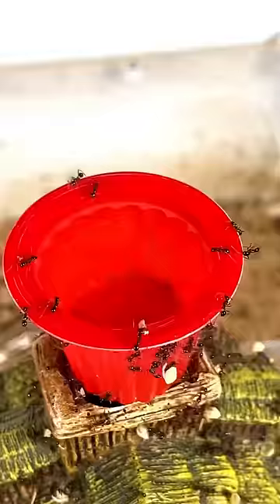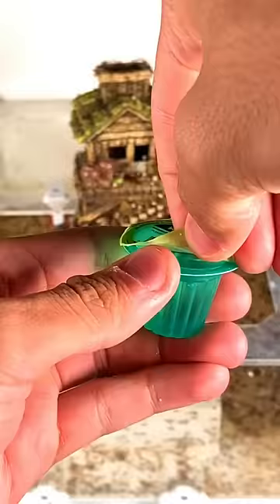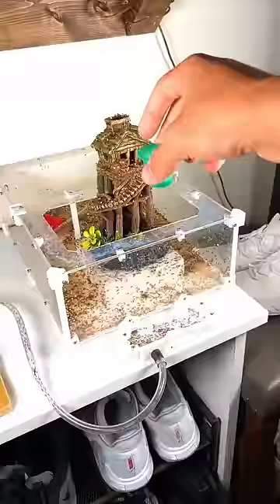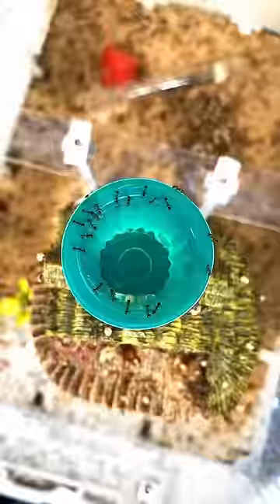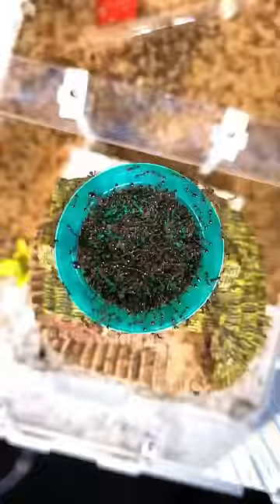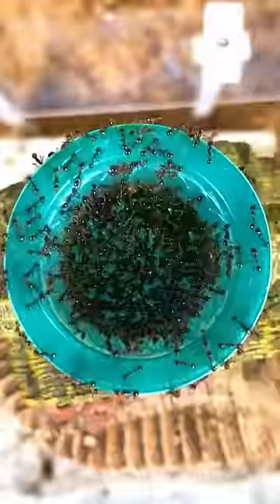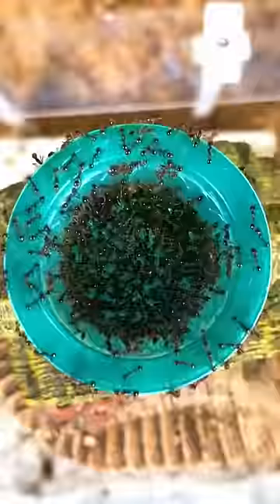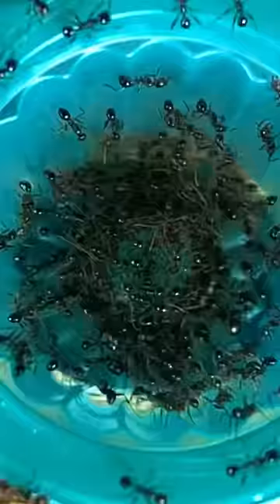Ants Eating Green Jello